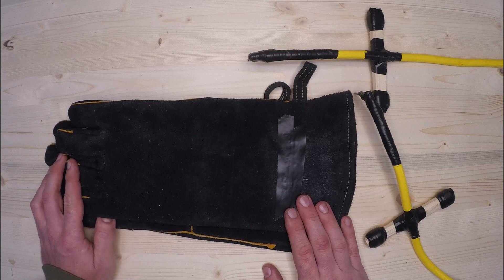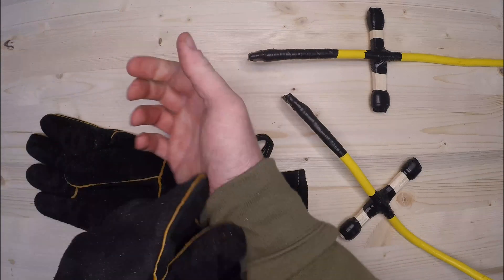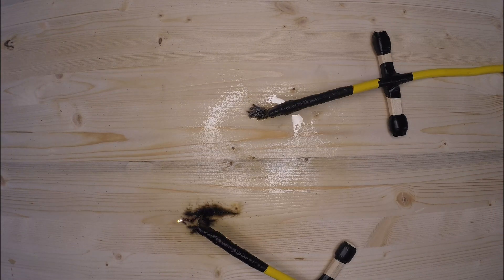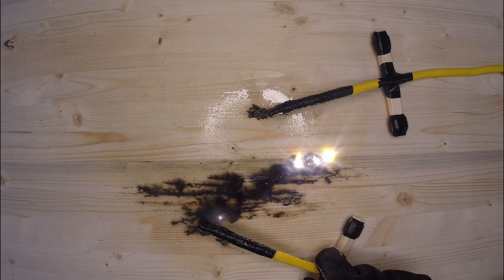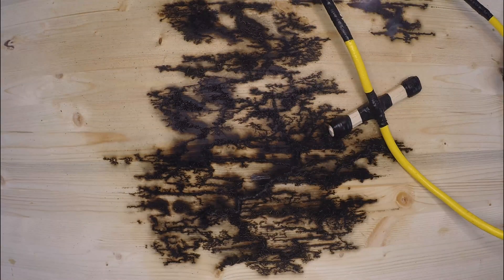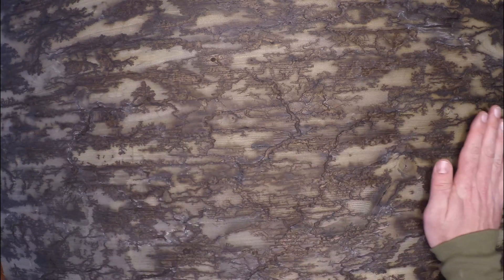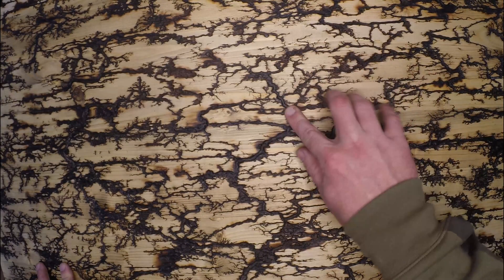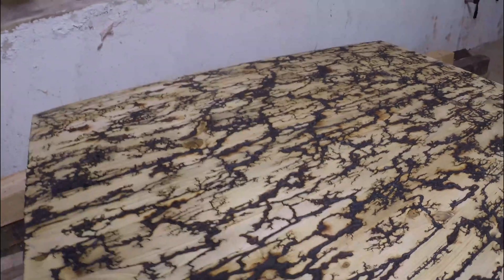Using High Voltage to Create Lichtenberg Figures (Fractal Burning)!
It turns out the new house is only an hour from Lichtenberg so what a GREAT way to kick off the new adventure! I intentionally left the technology required to generate this extreme voltage out of the video as these currents CAN BE LETHAL! I use a specially built system and never work alone when using this setup. Please DO NOT ATTEMPT THIS KIND OF THING AT HOME!